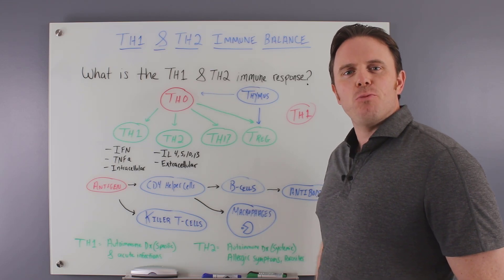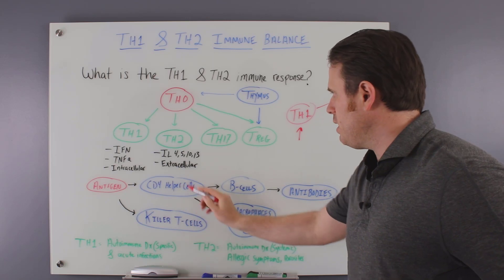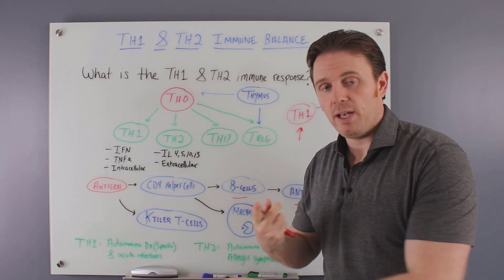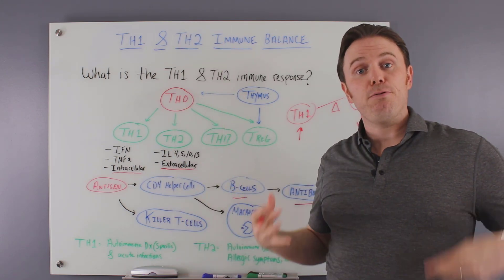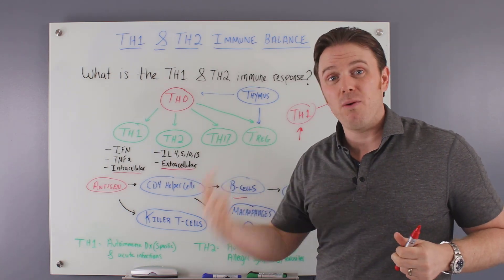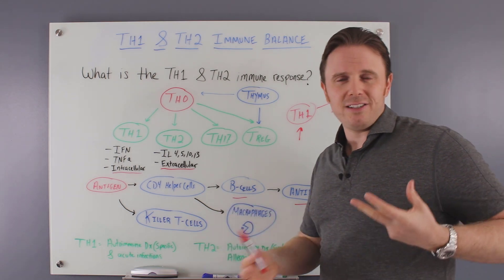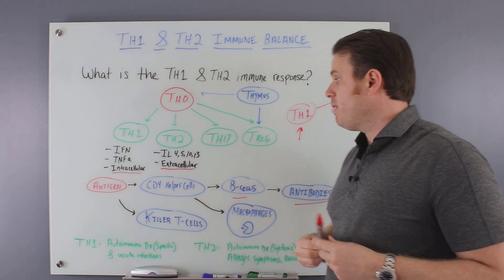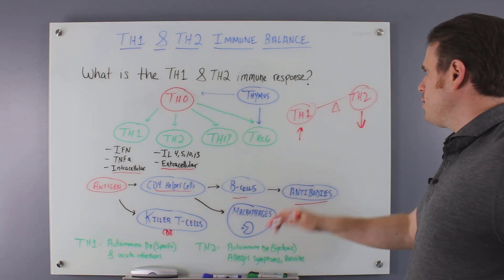TH1 and TH2 Immune Balance - Autoimmune Disease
Mold Problem?

Th1-type cytokines will, in general, produce the proinflammatory reactions in charge of executing intracellular parasites and for sustaining immune system reactions. The Th2-type cytokines incorporate interleukins 4, 5, and 13, which are related with the advancement of IgE and eosinophilic reactions in atopy, and furthermore interleukin-10, which has a greater amount of a calming reaction. In excess, Th2 reactions will neutralize the Th1 intervened microbicidal activity.